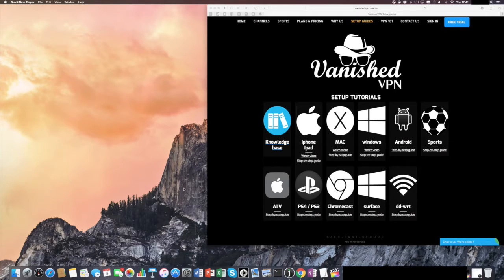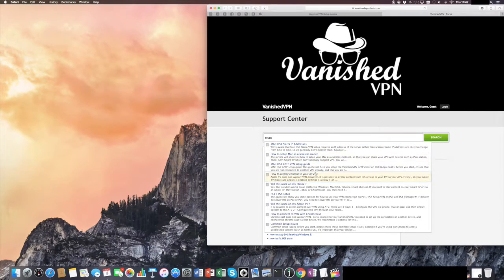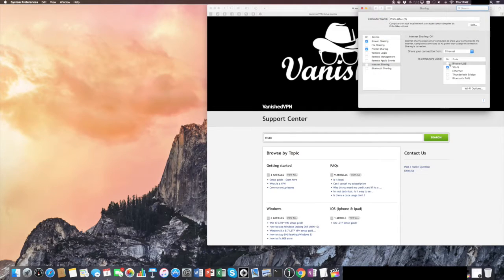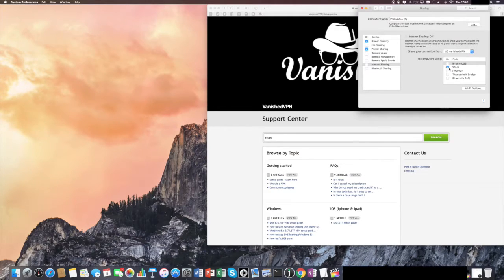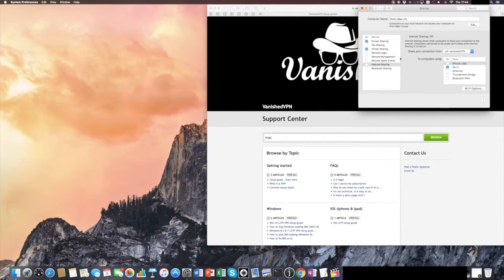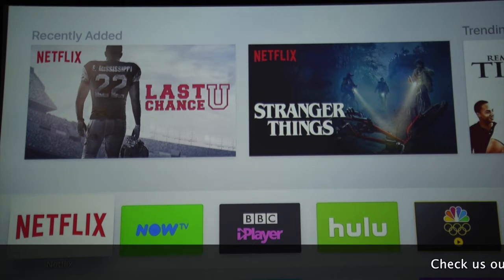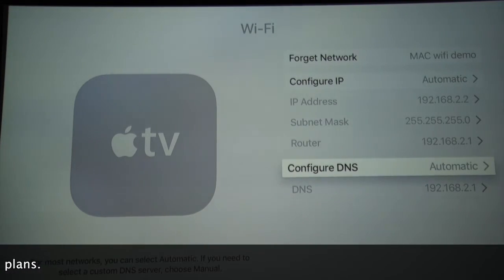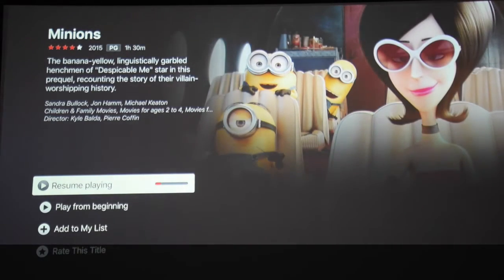Share VPN from MAC to ATV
How to use an Apple Mac to share a VPN connection with ATV, PS4, Xbox, Smart TV etc (which don't normally support VPN)